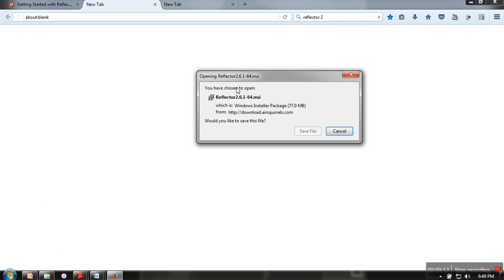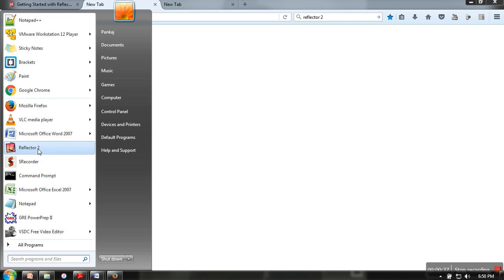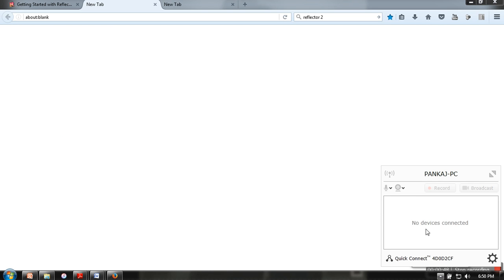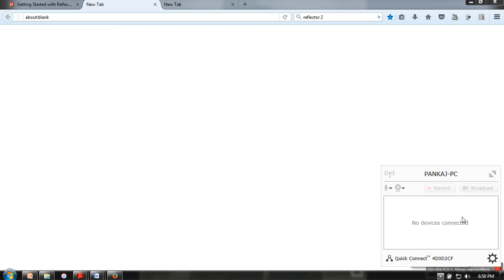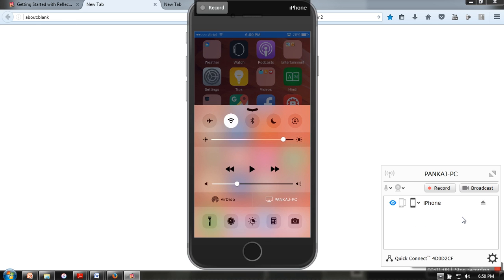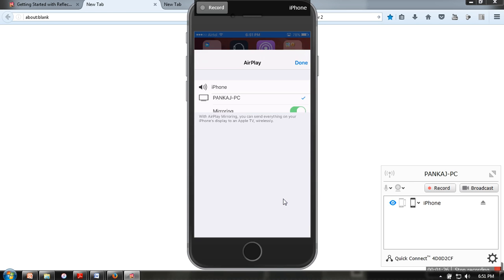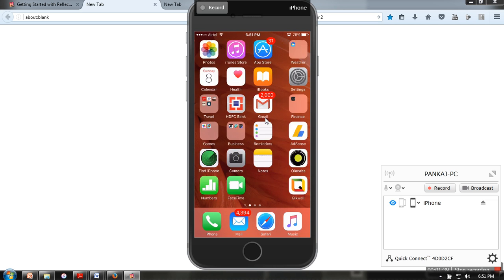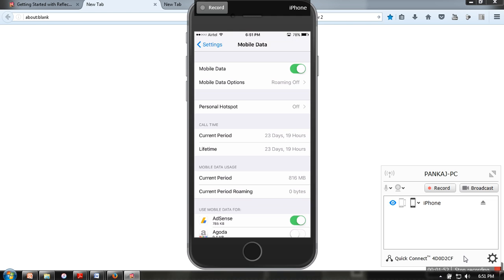How to Stream iphone Screen in Windows Operating System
This video will show you how to stream your iphone screen on windows operating System.